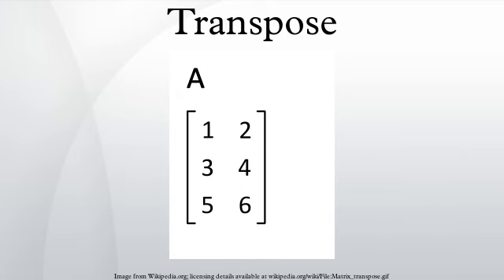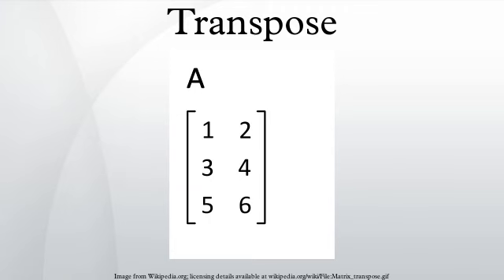Transpose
This article is about the transpose of a matrix. For other uses, see Transposition
Note that this article assumes that matrices are taken over a commutative ring. These results may not hold in the non-commutative case.